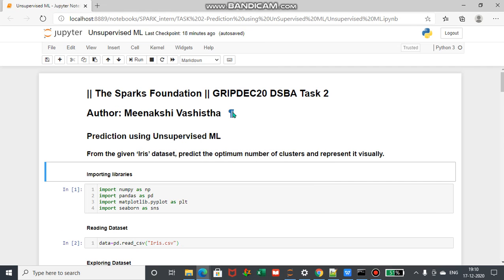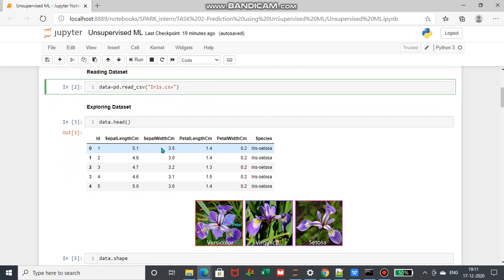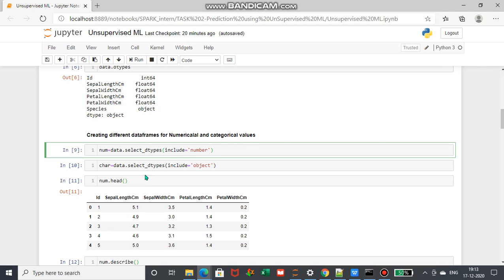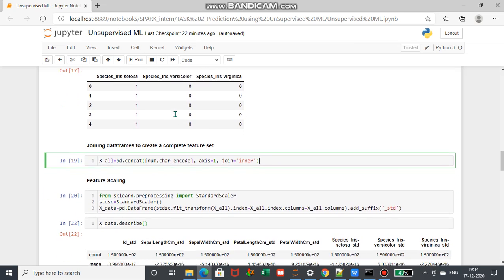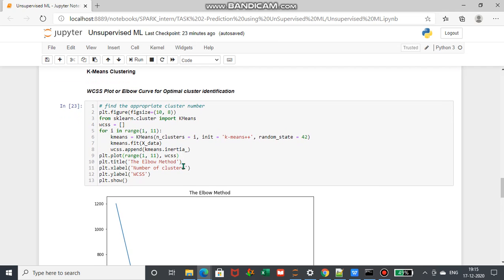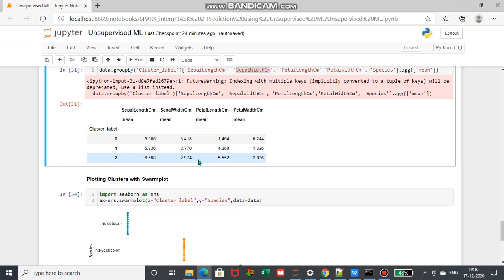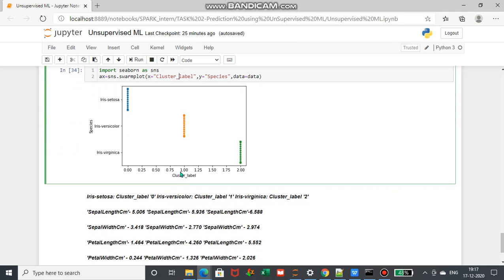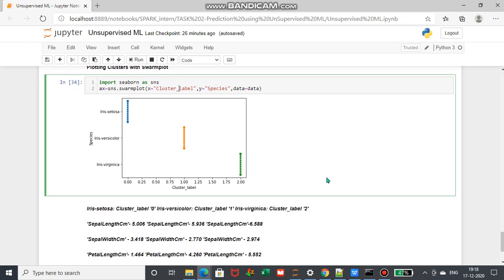Task 2 Unsupervised ML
This is the TASK of implementing 'Unsupervised Machine Learning Algorithm' i.e, 'k-means' , which is well known for clustering.
This algorithm is implemented on well known 'IRIS' dataset.